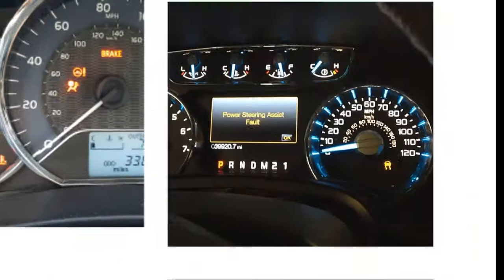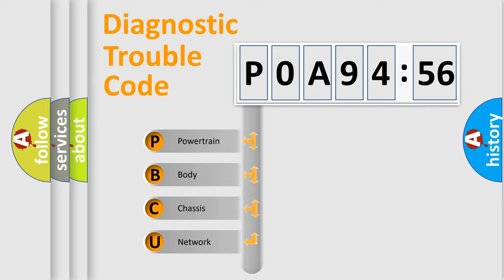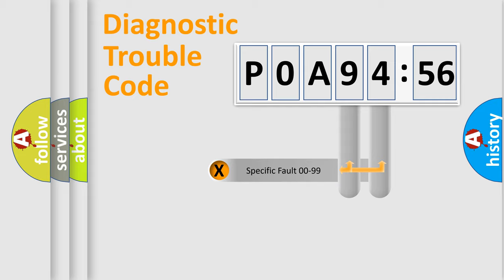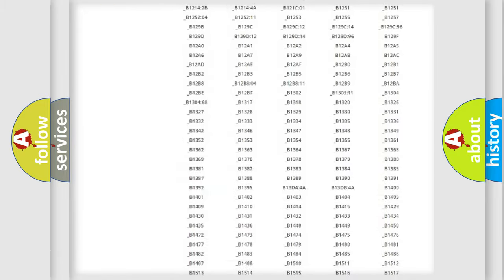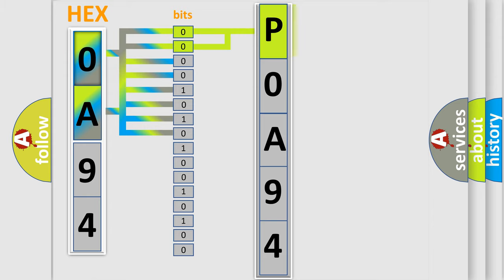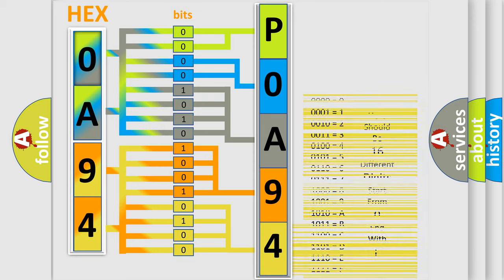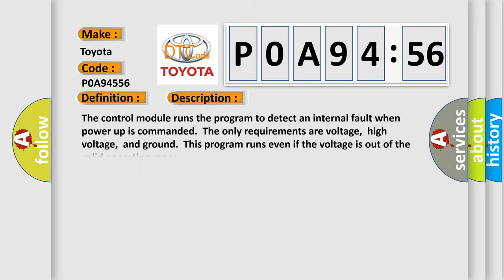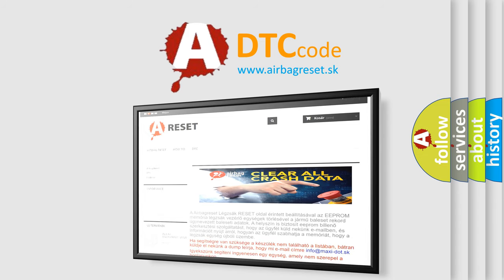DTC Toyota P0A94-556 Short Explanation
Contents:
0:21 Basic DTC analysis according to OBD2 protocol standard.
1:48 Insight into programming
2:58 A diagnostically understandable description of the Diagnostic Trouble Code
3:05 Basic error definition

Make:
Toyota
Code:
P0A94 556
Definition:
XX: ECU Hardware
Description: